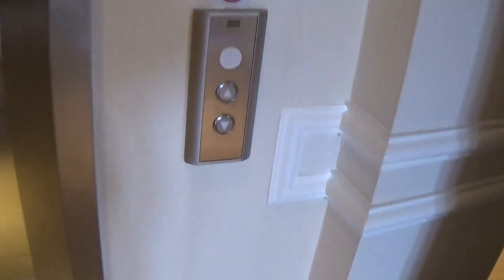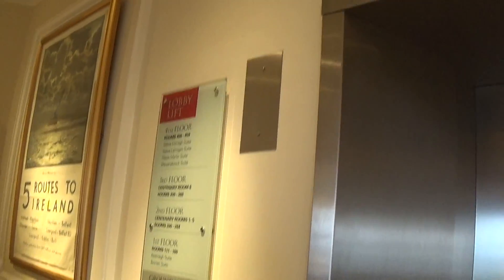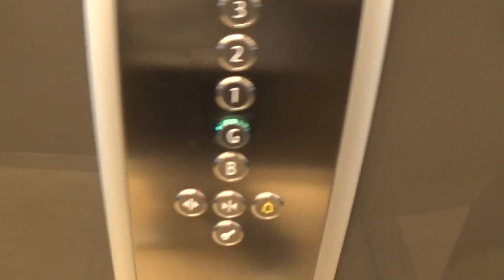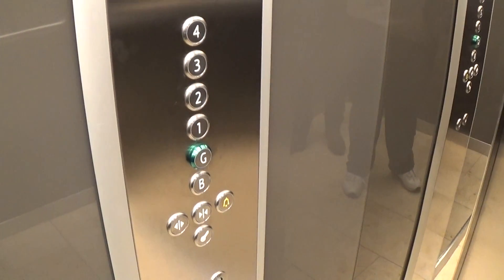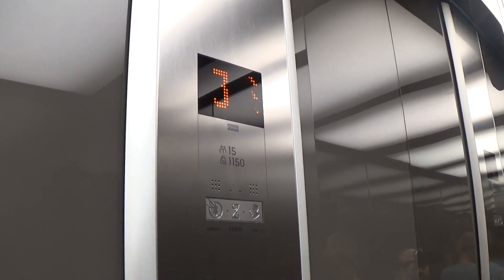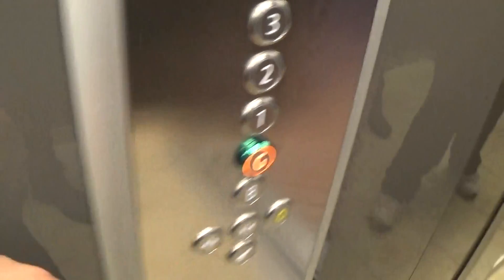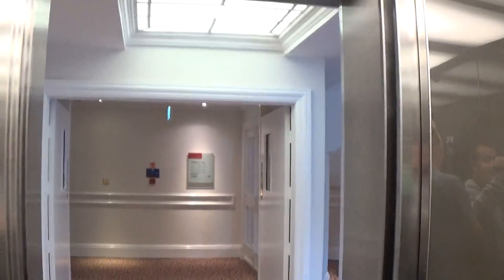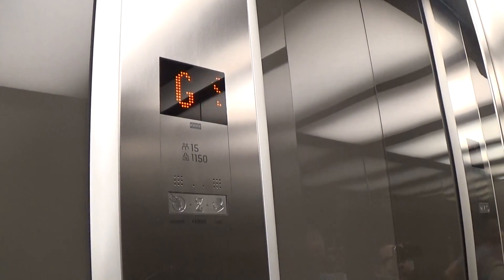Kone MonoSpace Elevator At The Slieve Donard Hotel Newcastle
kone monospace elevator at the slieve donard hotel newcastle 6 Floors (B, G, 1, 2, 3, 4,)